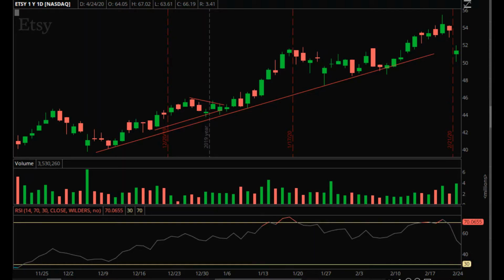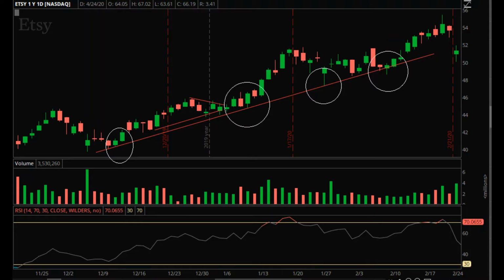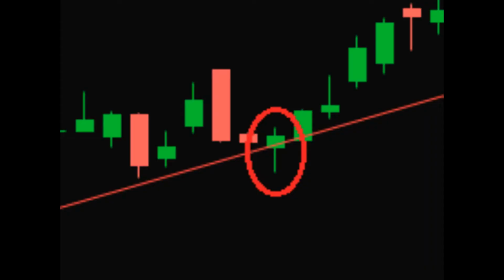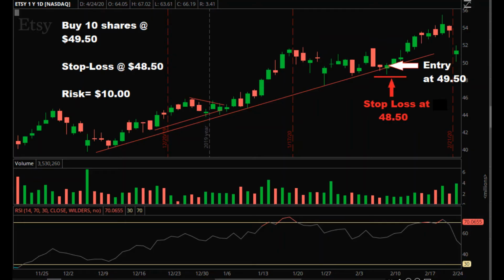Low Risk Stock Trading for beginners (swing trading, trend lines, support & RSI)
This video covers a method for new traders to swing trade large cap stocks for consistent low risk profits.

In this video I cover use an upward trend line to find a good entry point for a stock, with a low risk using a tight stop loss. I then go over resistance & RSI as it relates to finding an exit point to take profits.

This method of trading was the first method I used & gave me VERY consistent  returns. As I have progressed I have learned new methods with higher risk & higher reward, but I always revert back to this method if I am having a tough week or just need to make a small profit to achieve my goals.

Should be noted I have been able to consistently achieve my trading goals. If you are watching this video you are on a path that leads to financial freedom.